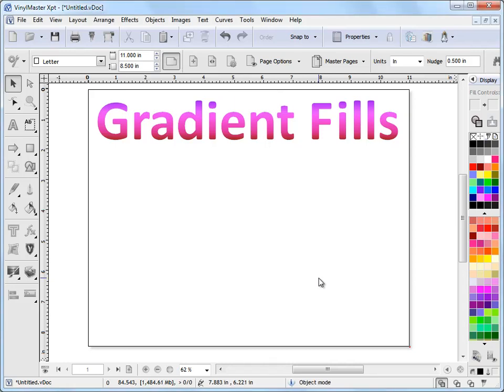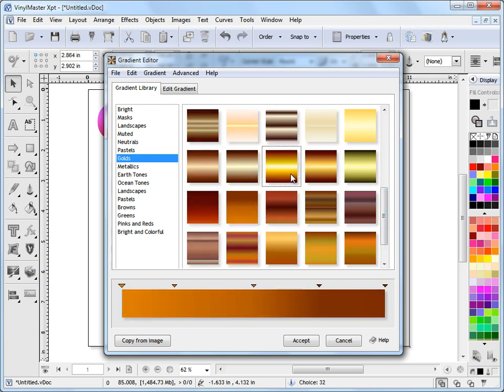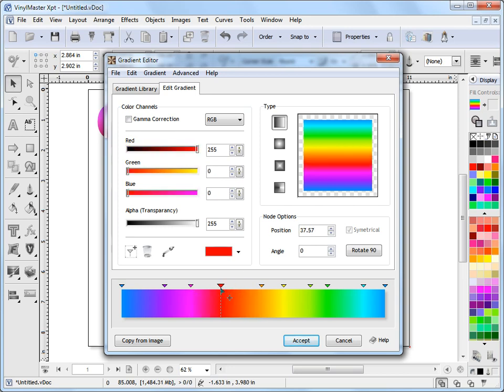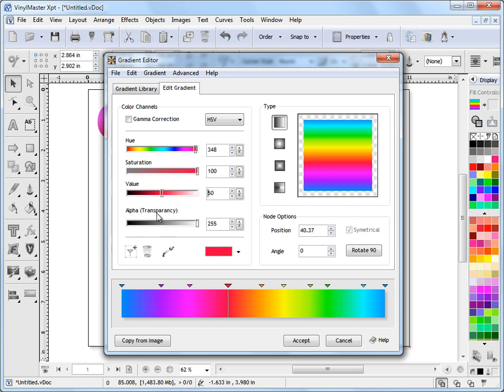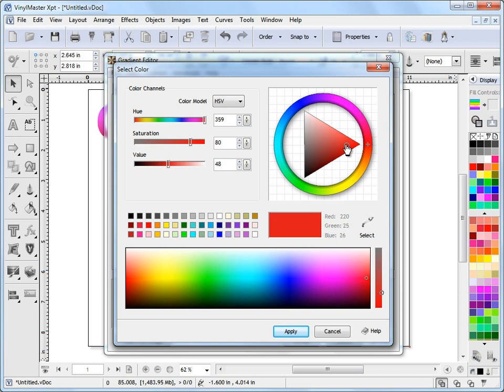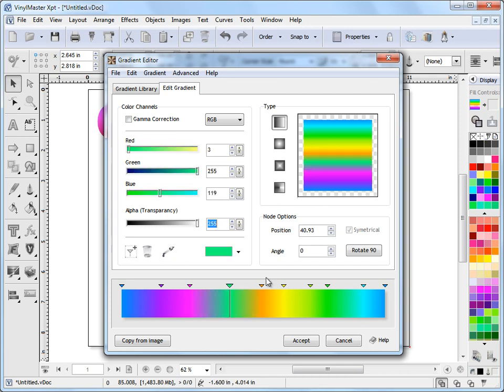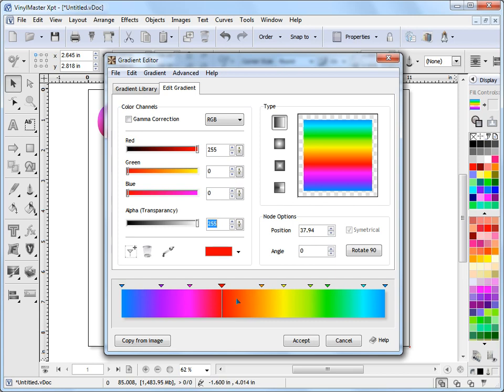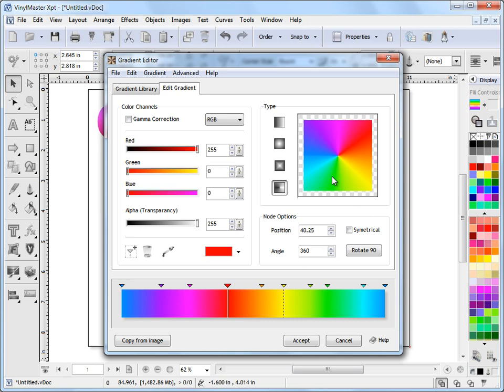Working with Gradient Fill in VinylMaster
Where and how to work with Gradient Fills in VinylMaster